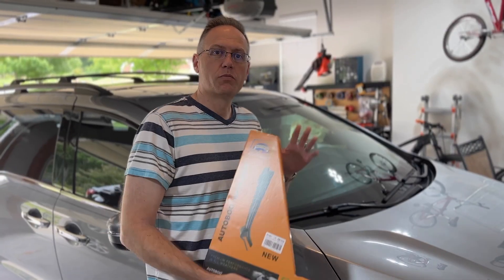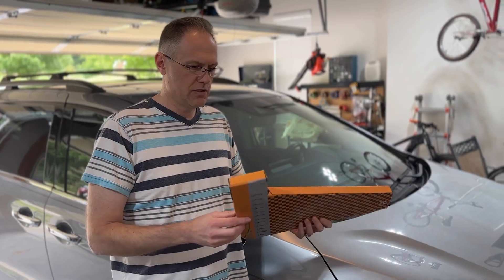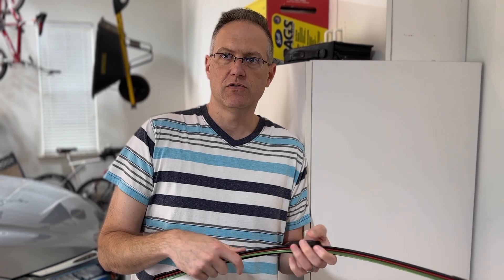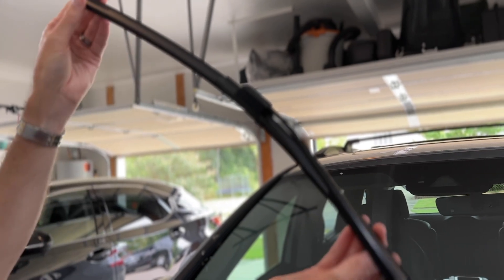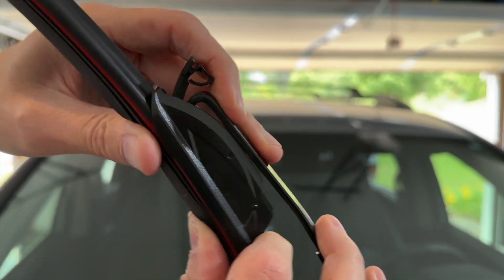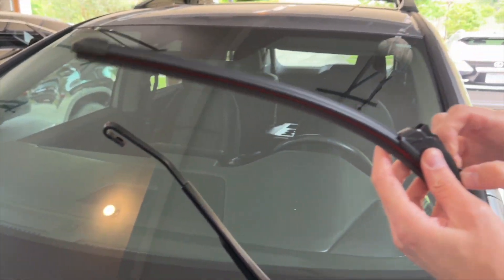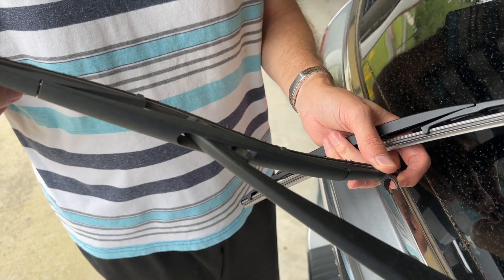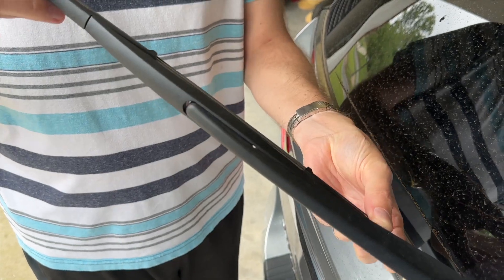2020 Honda Odyssey Windshield Wiper Replacement - How to install windshield wipers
I recommend replacing your windshield wipers once per year and it's very easy to do it yourself in under 5 minutes!  In this video I will show you the replacement on my 2020 Honda Odyssey.  I like this kit because it comes with the two front and the rear wipers.
Here is the link to buy the kit